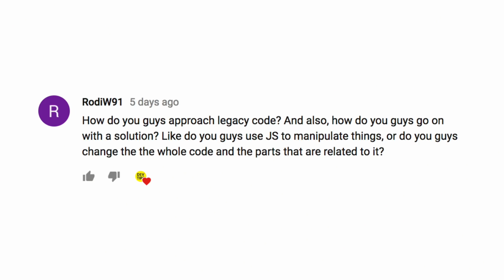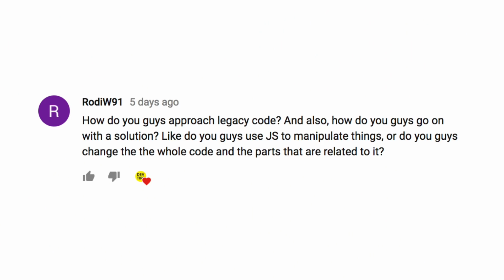How to Work with Legacy Code ☠️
We have a discussion on how to address legacy code. And somehow start talking about Google Tag Manager and tracking of apps as well...

Thanks RodiW91 for the question!